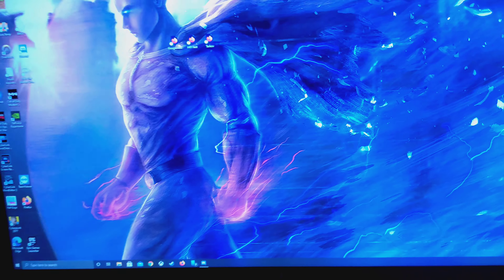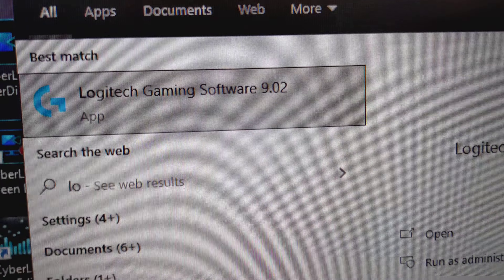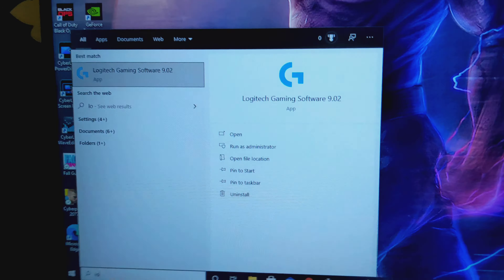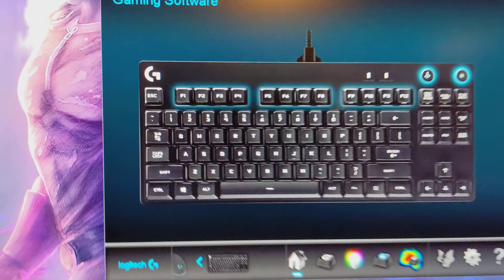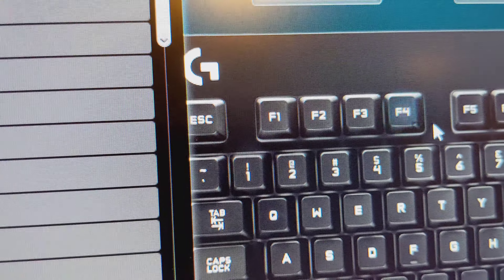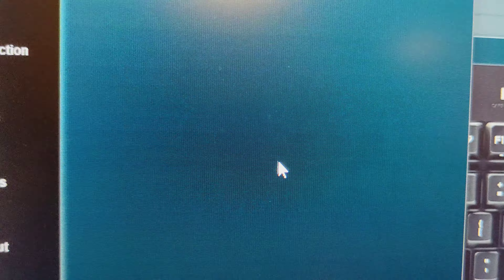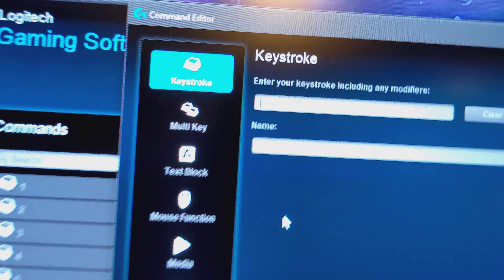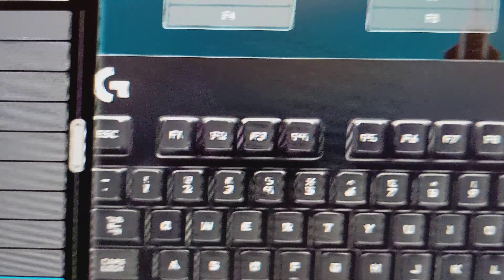Logitech Gaming Keyboard F Keys Not Working in Game Fix!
I noticed while in gameplay, when I tried to use my F keys, it did not work. After doing some research online, this is the fix, I hope this helps!